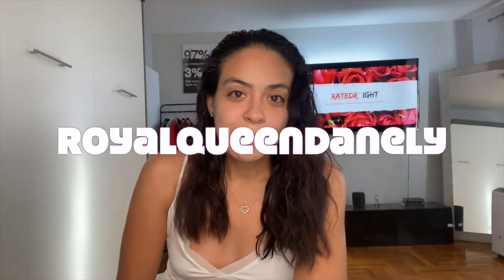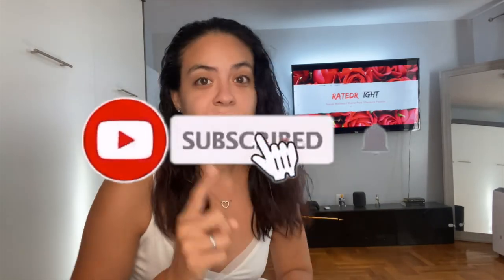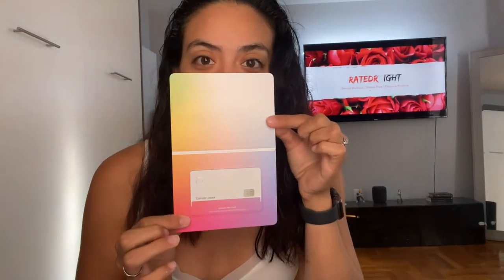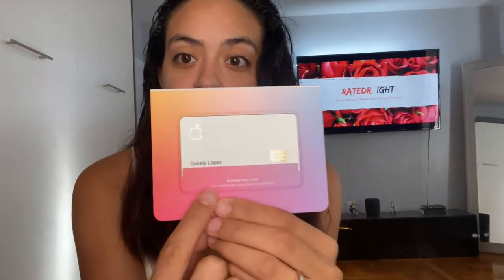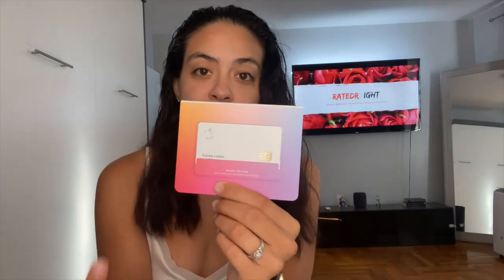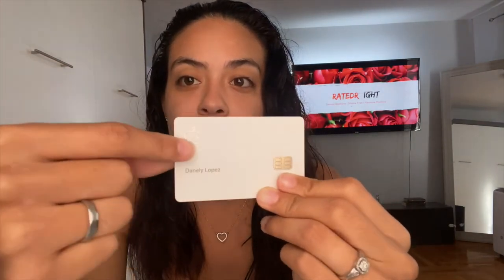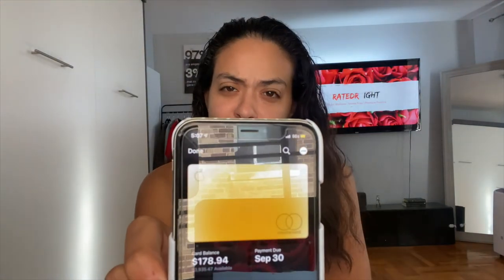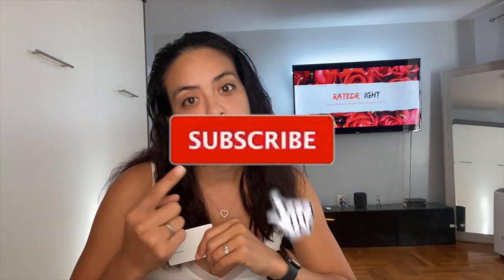Apple Card Is Amazing Here's Why! (Unboxing + Benefits)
My Apple Card Is Here! Here are My Thoughts! (Unboxing)

Want to learn how to build an online business and work from home? Visit my companies  website TheDynastyNY.com

Start investing In the stock market with as little as 5 dollars with Acorns today! Get $5 when you use my invite

Follow Me At @RoyalKingBrian and My Girlfriend Danely @RoyalQueenDanely